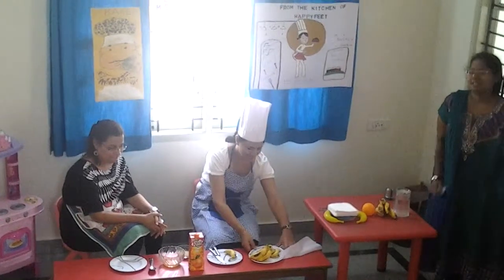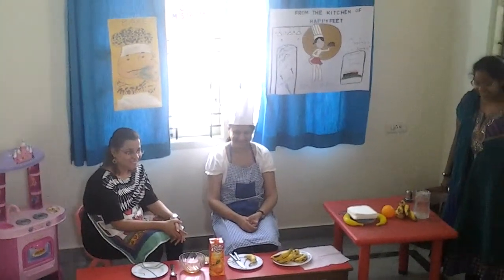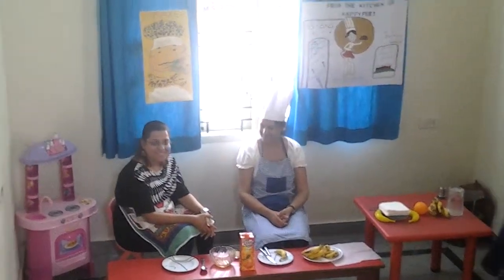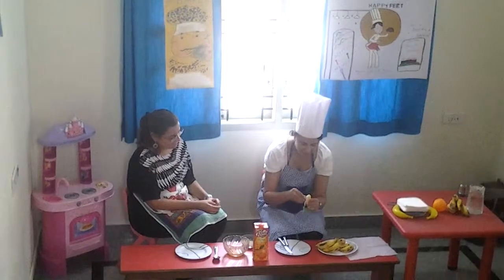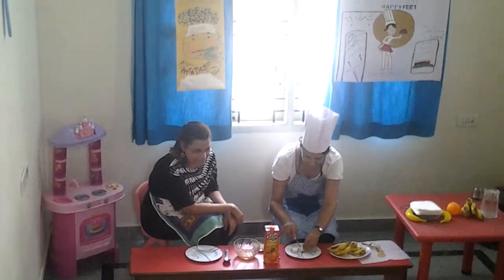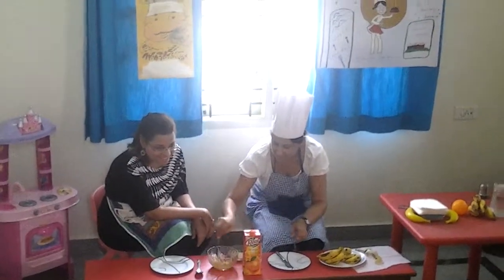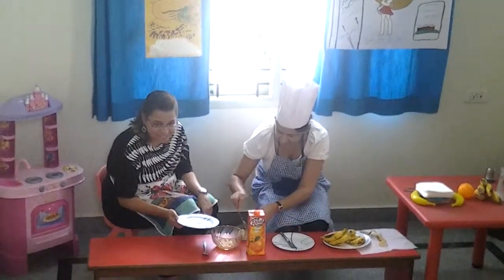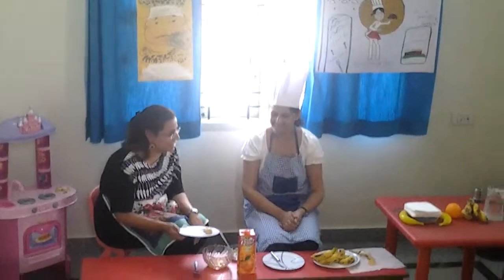Kids Cooking Activity at Preschool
Happy feet for kids, RMV Preschool